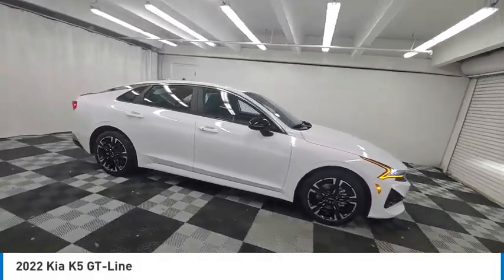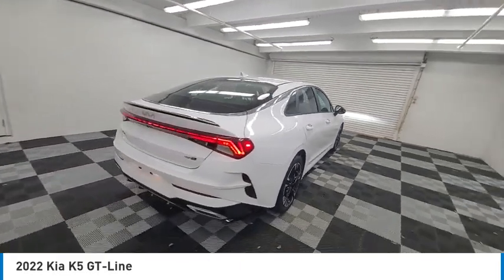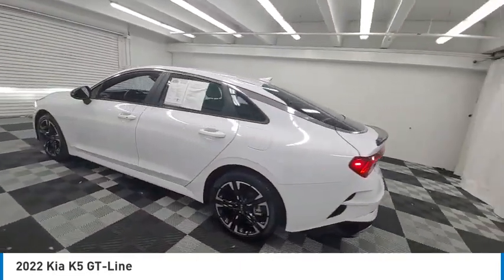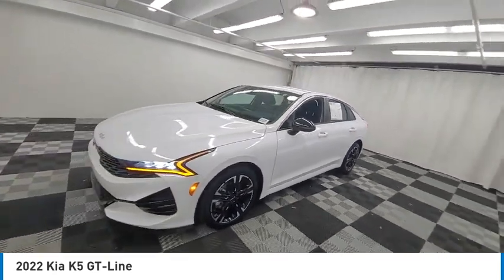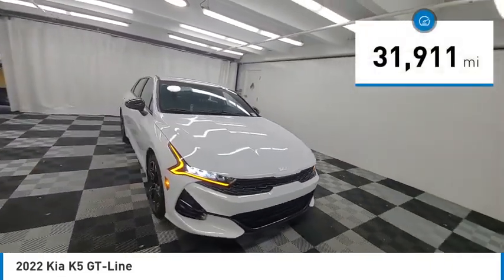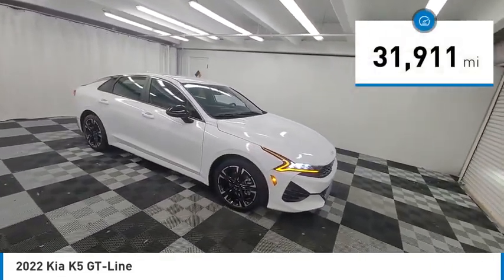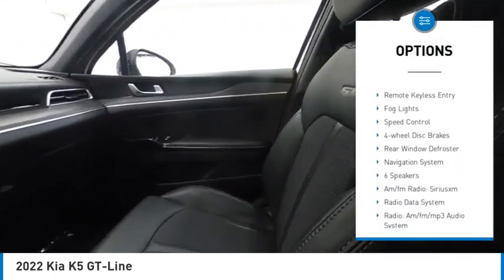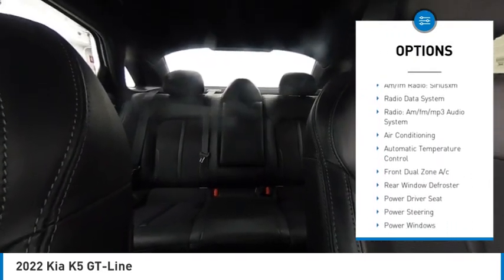2022 Kia K5 near me coral springs pompano miami fl KNG130766 KNG130766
Glacial White Pearl Used 2022 Kia K5 near me in Davie, Pompano, Fort Lauderdale, Miami FL at Coral Springs Automall

9300 W Atlantic Blvd.

9400 W Atlantic Blvd.

Recent Arrival! Coral Springs Auto Mall is pleased to offer this Beautiful 2022 Kia K5. This GT-Line K5 is beautifully finished in Glacial White Pearl and complimented by Black Cloth and this exceptional vehicle comes well equipped with and gives you an amazing driving experience along with impressive Fuel efficiency rating. 27/37 City/Highway MPGbrbrbrCARFAX One-Owner.brbrbrPriced below KBB Fair Purchase Price!brbr27/37 City/Highway MPGbrbrbrCoral Springs Auto Mall is a family owned dealership that has served the South Florida community with quality new and used cars since 1985. During this time weve had the chance to grow and learn with our community and sharpen the skills of our staff to provide better customer service while saving you money. The sales, service, and finance specialists are more than knowledgeable and eager to provide you with top notch car buying experience. Coral Springs Auto Mall wants to set the bar a bit higher when it comes to taking care of our customers and their new, used, or certified pre-owned .